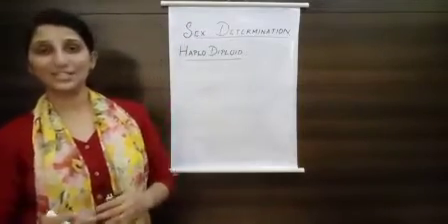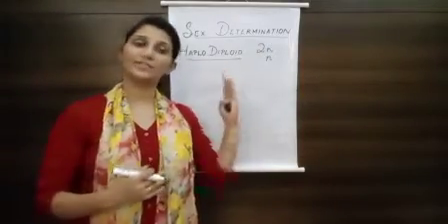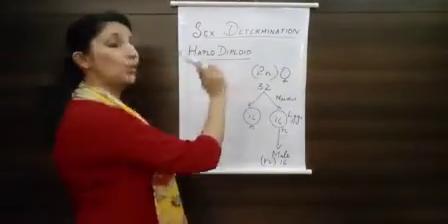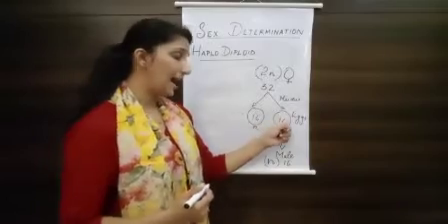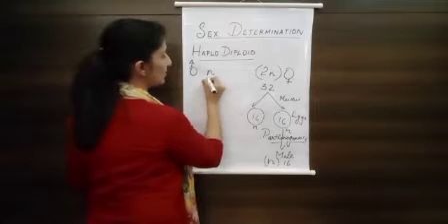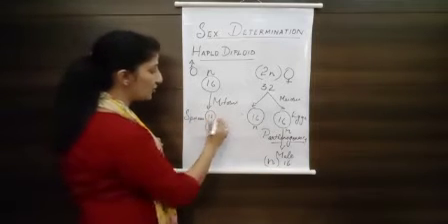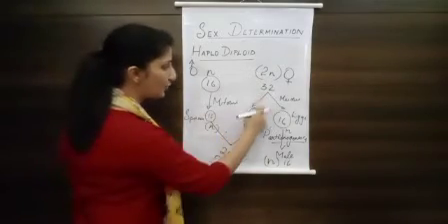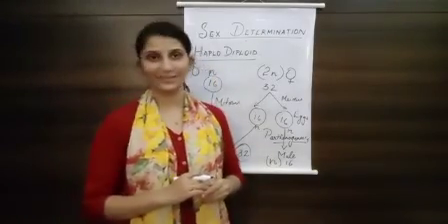PRINCIPLES OF INHERITANCE & VARIATION- MODULE 24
HAPLODIPLOIDY SEX DETERMINATION